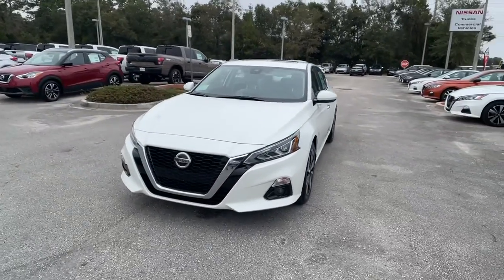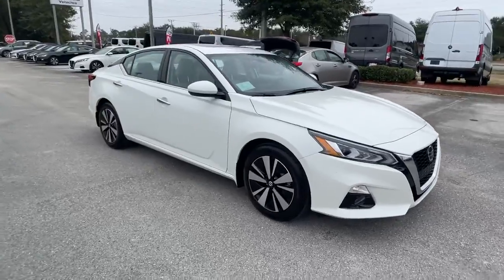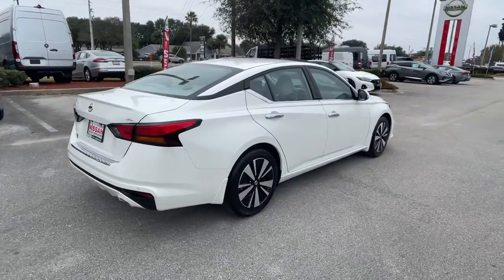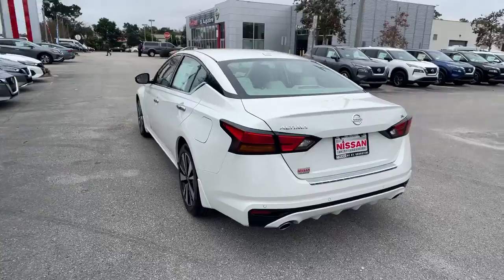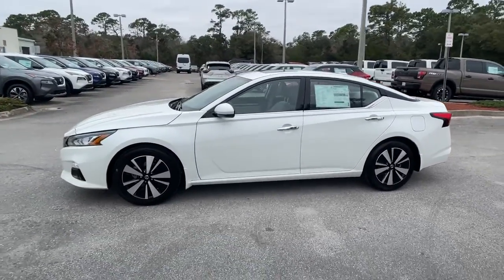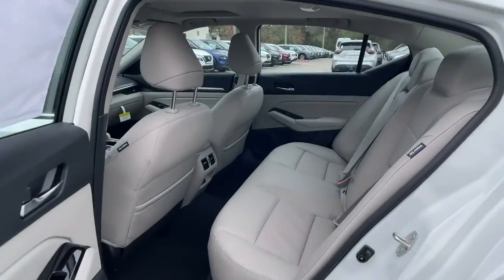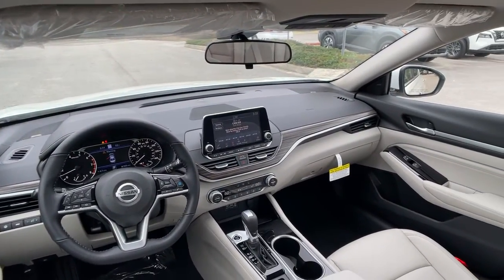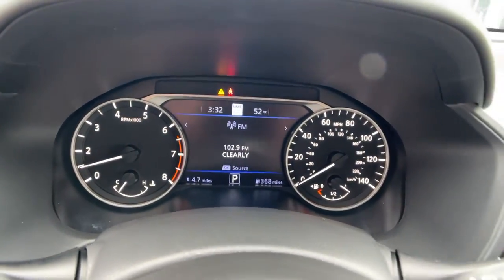2021 Nissan Altima St. Augustine, Palm Coast, Jacksonville, Daytona Beach, Gainesville, FL MN343555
Pearl White Tricoat New 2021 Nissan Altima available in St. Augustine, Florida at Nissan of St. Augustine. Servicing the Palm Coast, Jacksonville, Daytona Beach, Gainesville, FL area.
2021 Nissan Altima 2.5 SL - Stock#: MN343555 - VIN#: 1N4BL4EV1MN343555